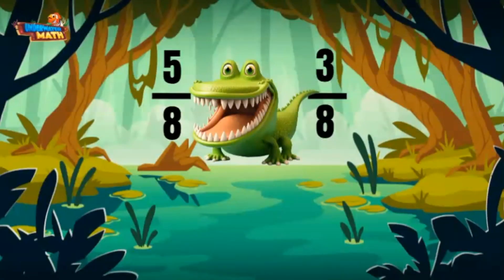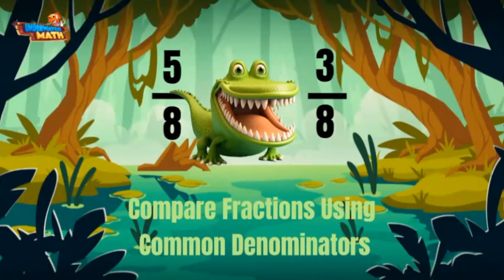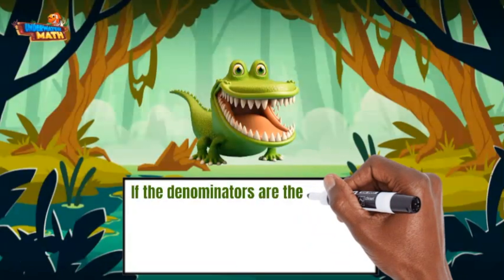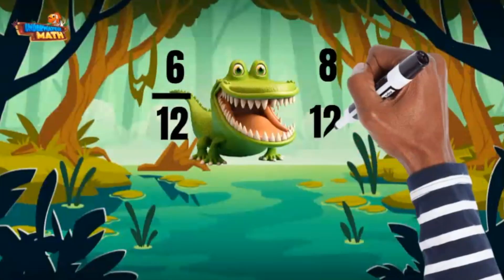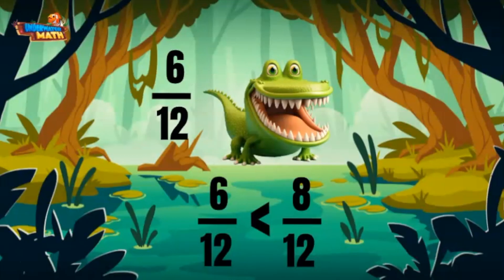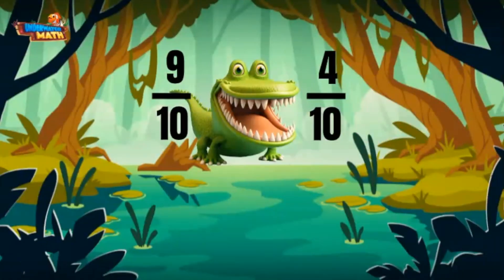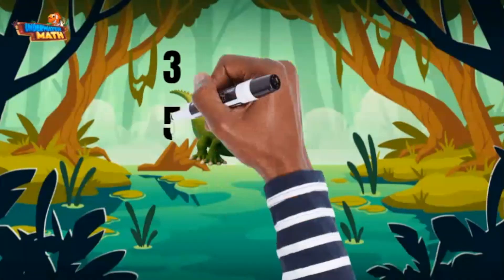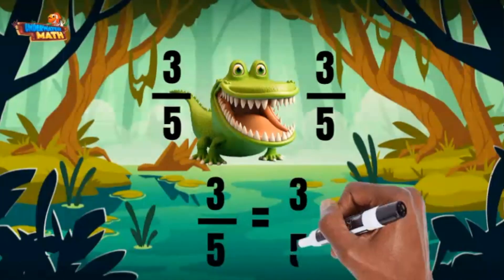Compare Fractions Using Common Denominators | 4th Grade Math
Underwater Math provides engaging learning solutions for students. This video helps students compare fractions using common denominators noting that the larger the numerator, the larger the fraction. Alabama Standard NF.14